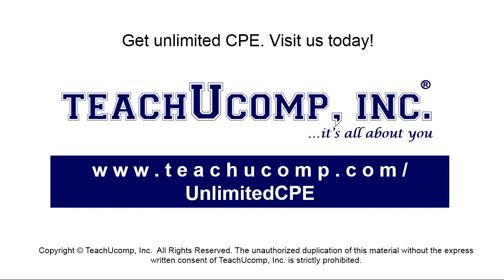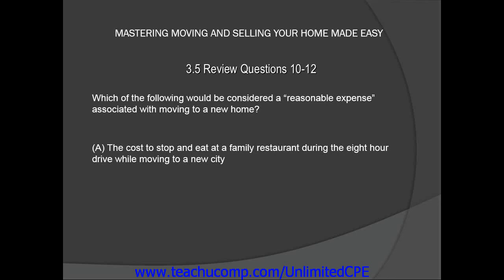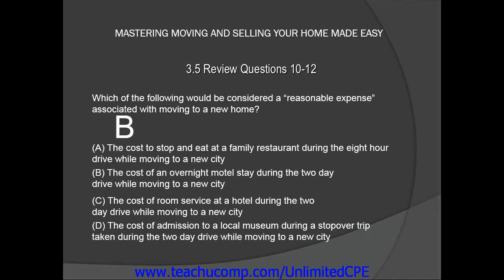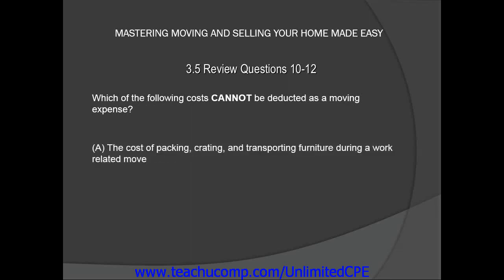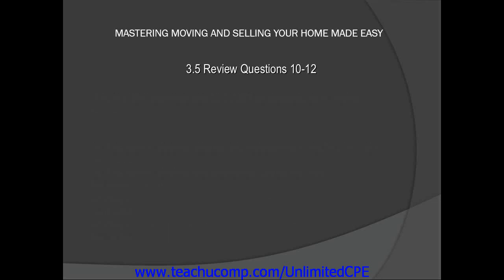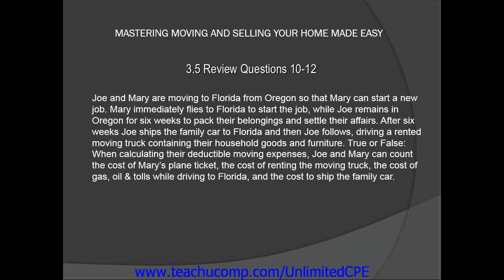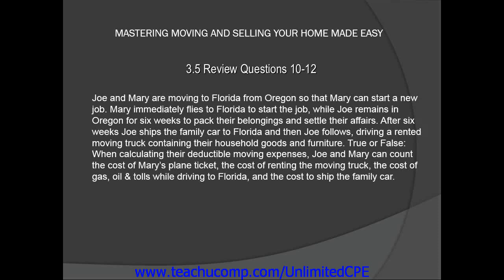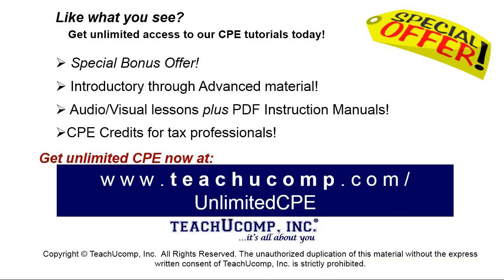CPE for CPAs and EAs 2013 Moving and Selling Your Home Review Questions 10-12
A clip from Moving and Selling Your Home-CPE Edition: Review Questions 10-12.